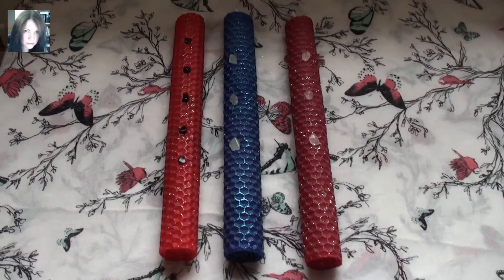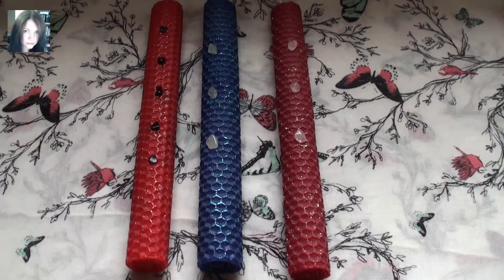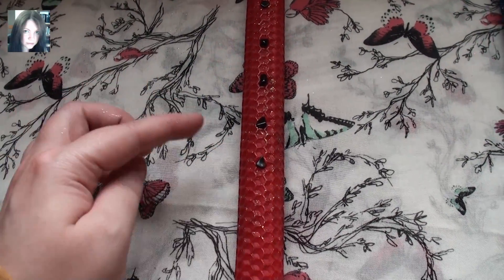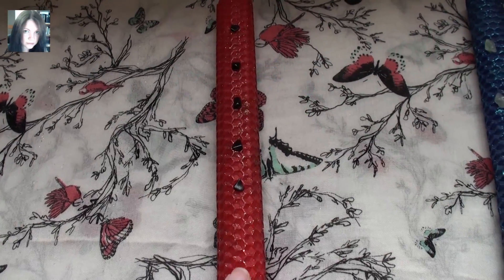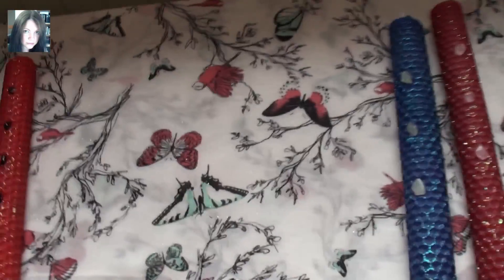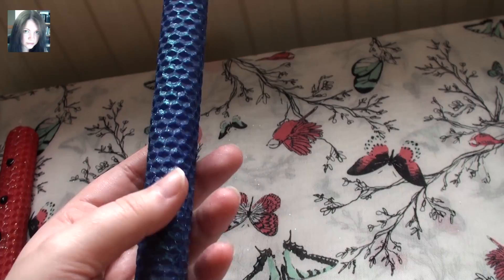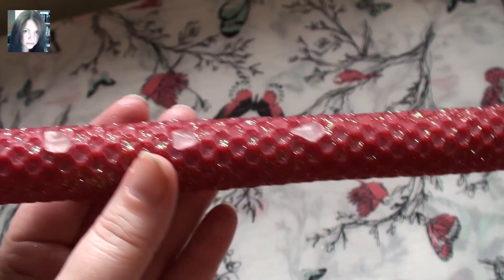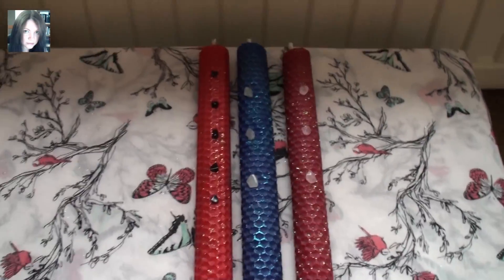New Spell candles - requested